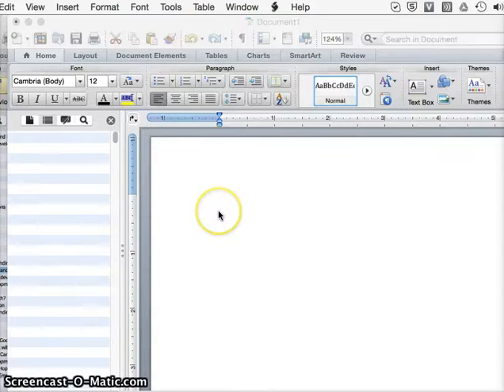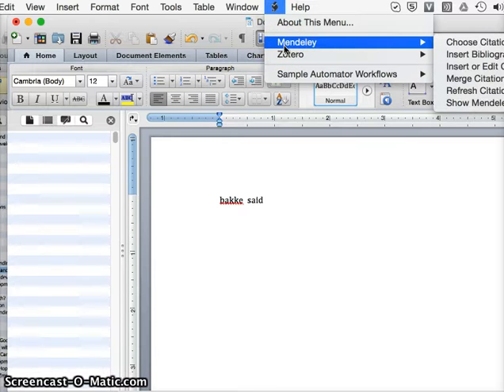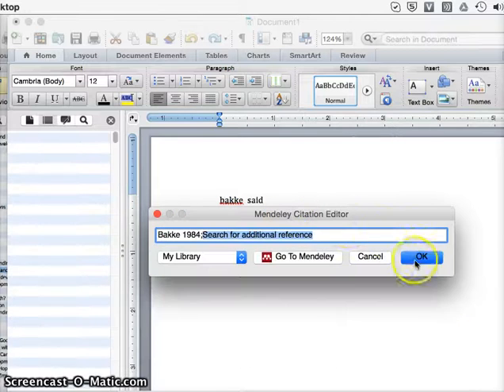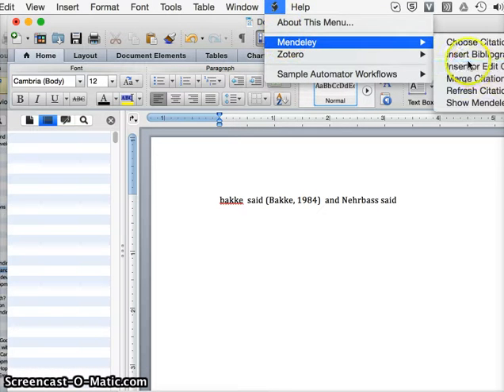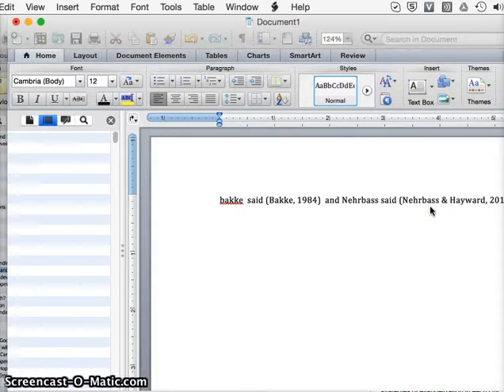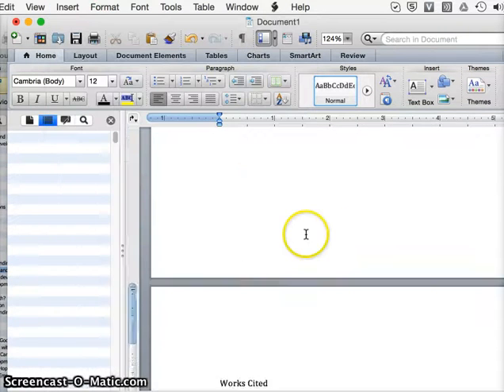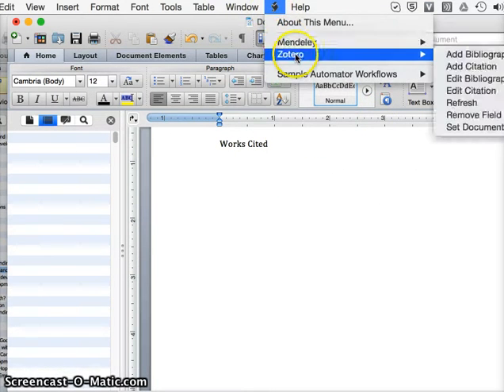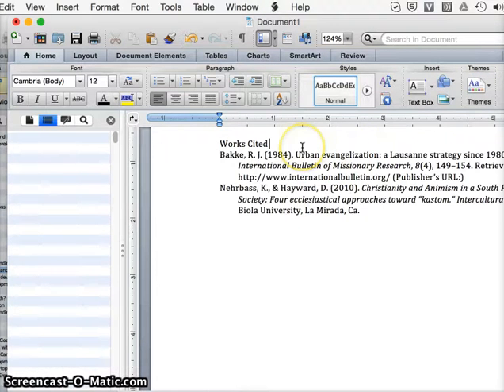add bibliography with mendeley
add bibliography with mendeley (zotero is the same process)